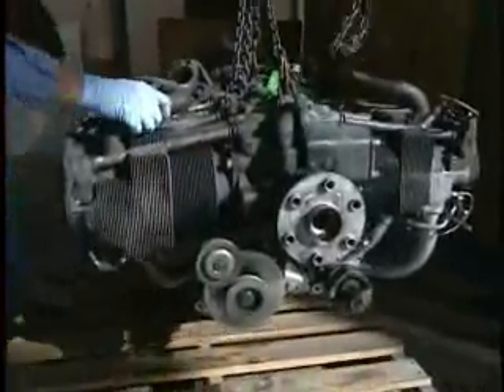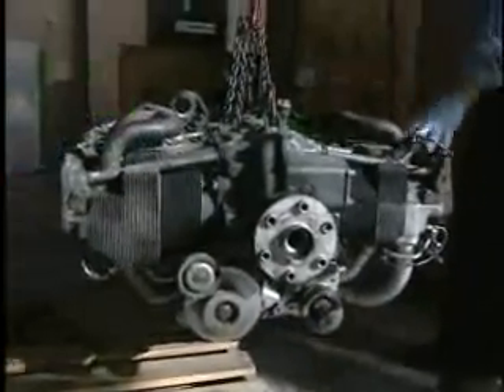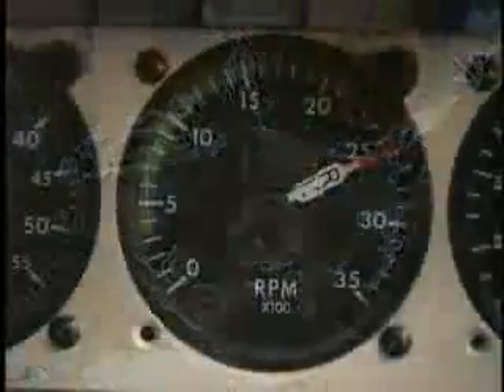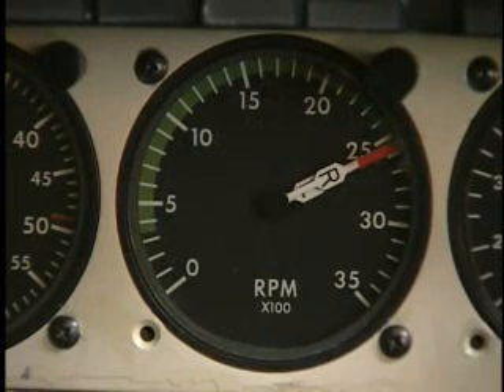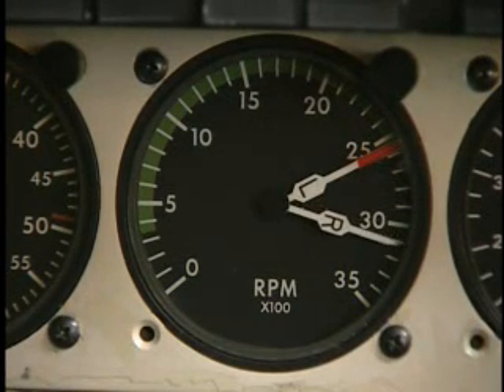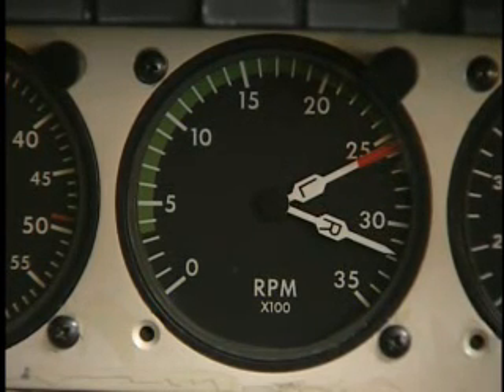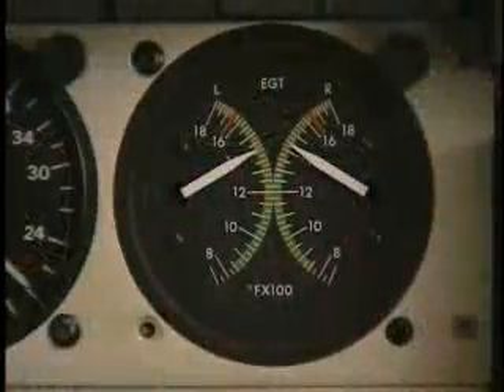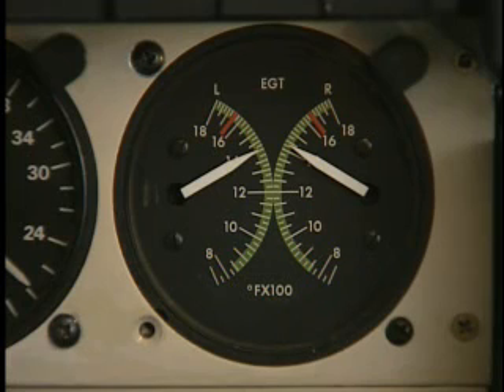1 instrumentation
Lycoming Shell oil video series